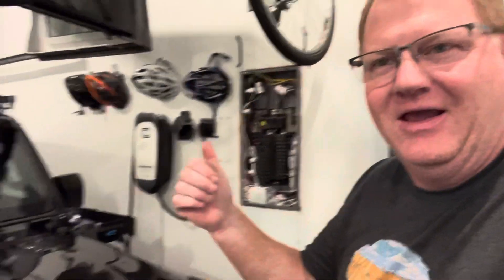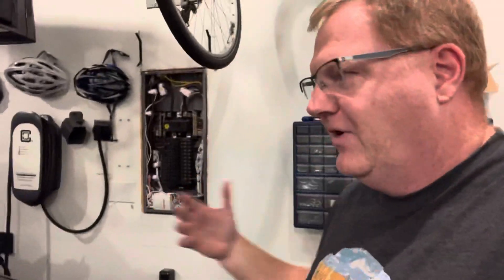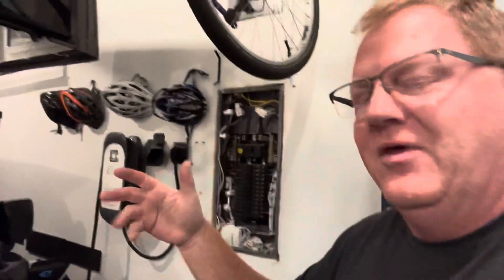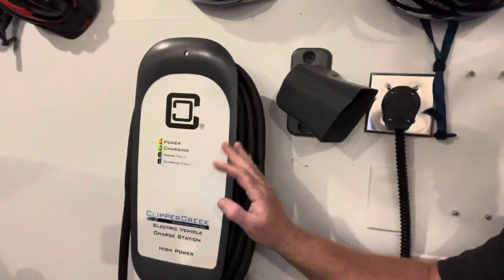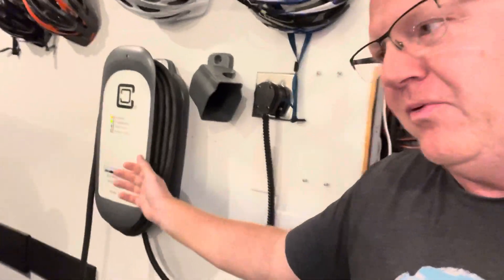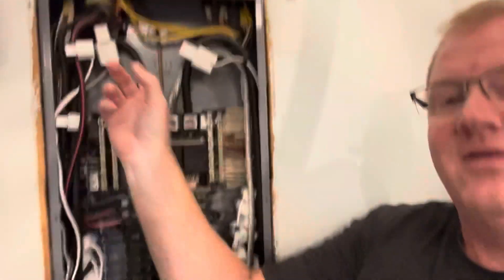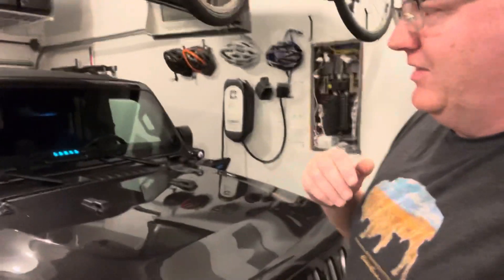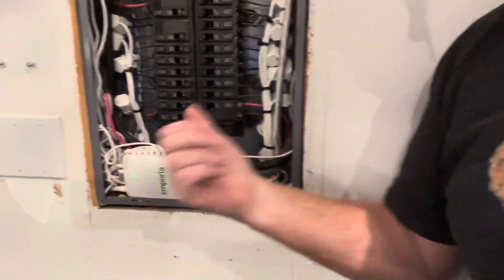How to measure your electric use in the Wrangler 4XE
One of the things I wanted to be able to do in the Wrangler 4XE was measure my electrical energy usage. I picked up the Emporia. So not only can I see how much it costs me to charge the Wrangler 4XE, I can also see what our usage in the rest of the house looks like too.

Here is the link to the Emporia on Amazon